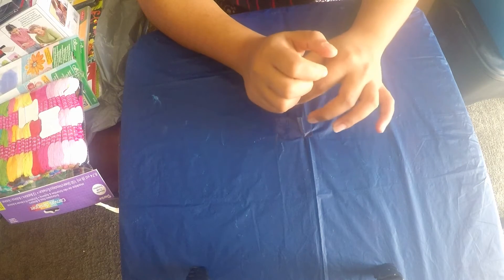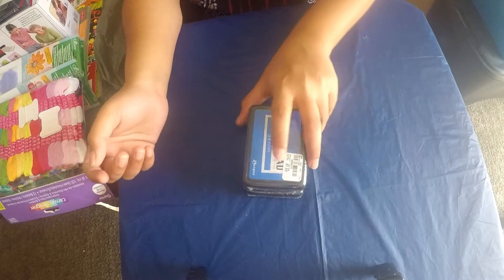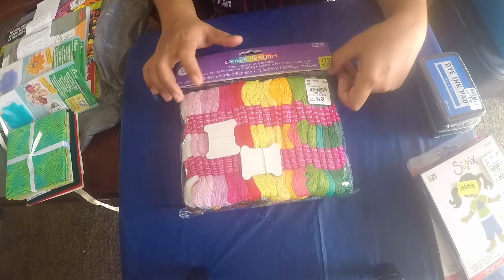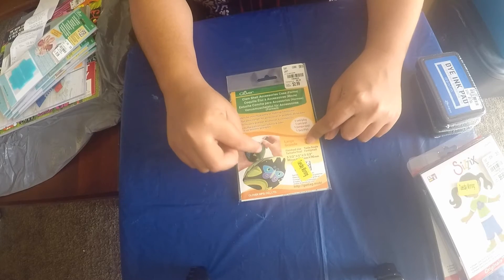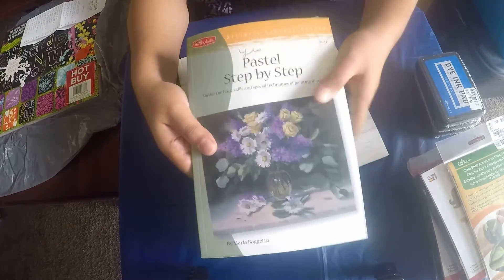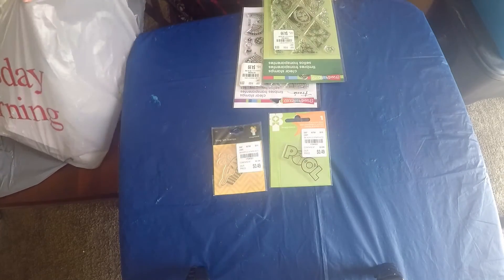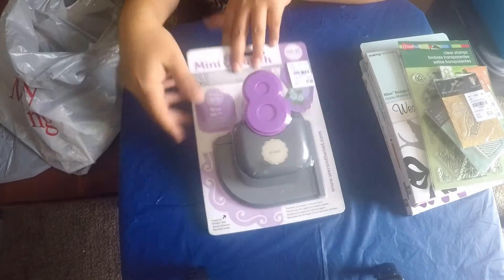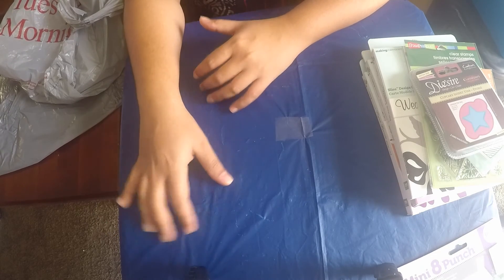Tuesday Morning Haul - August and September 2016 - Shopping Spree - Craft Crazy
I have been on this crazy shopping spree and I wanted to share the haul from Tuesday morning that I got. I spent crazy hours looking at all the items at Tuesday Morning.